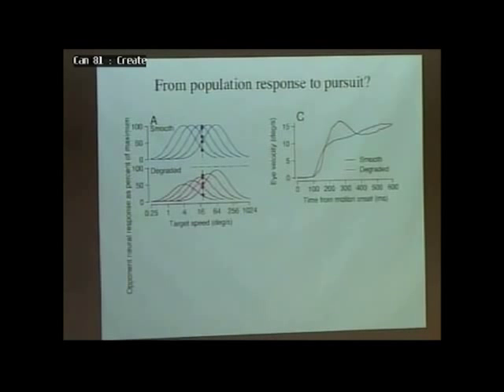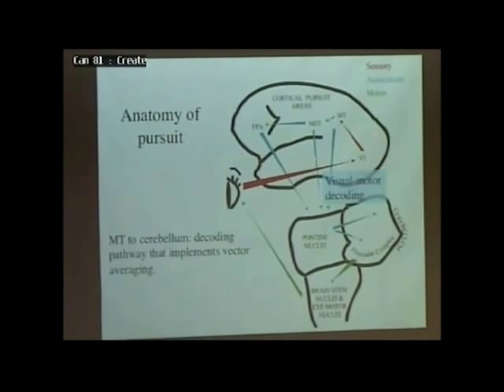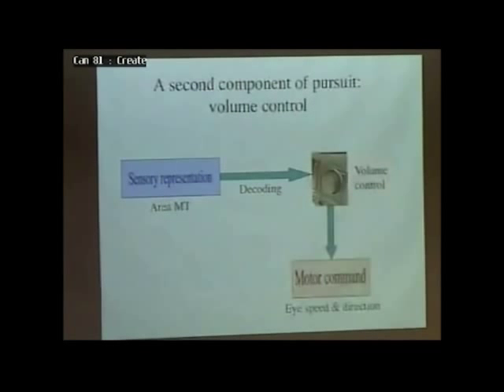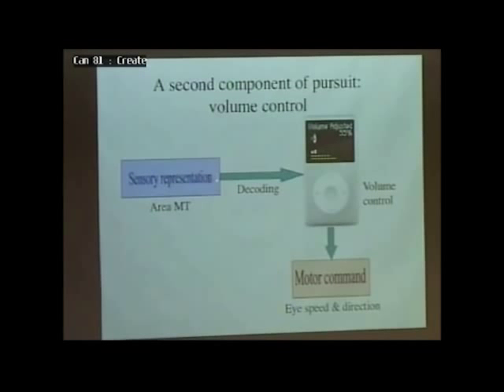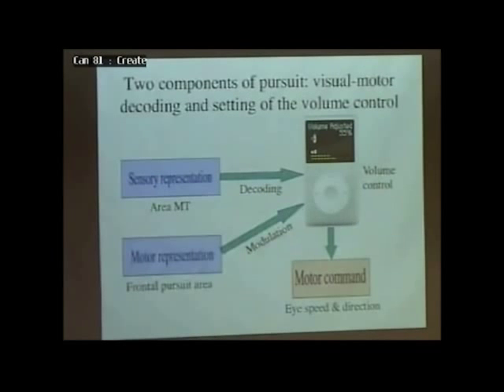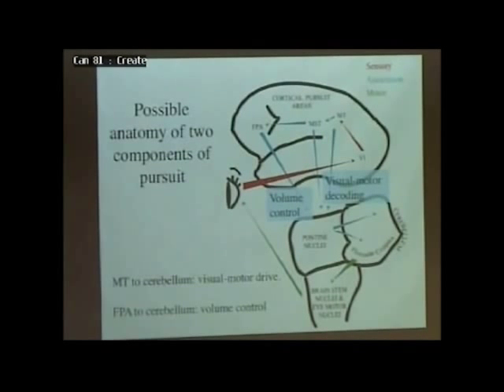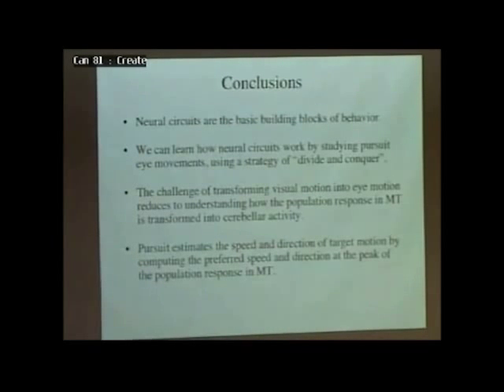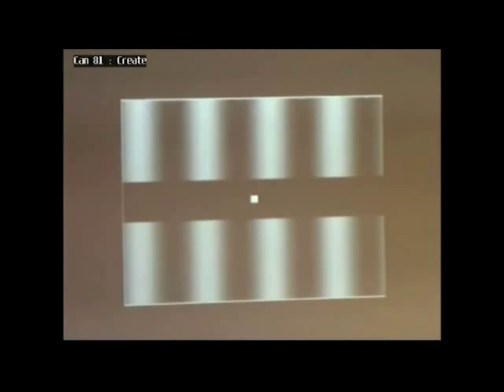CogSci Connects - Vision and Perception Session (Part 4/7)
Introduction by Prof. Dale Purves (NUS)

Keynote Address - From Vision to Action
Prof. Stephen Lisberger (Head of Neurbiology, Duke University, USA)

Invited Address - Cause, Consequences and Neural
Correlates of Visual Awareness
Prof. Hsieh, Po-Jang (Asst. Professor, Duke-NUS)